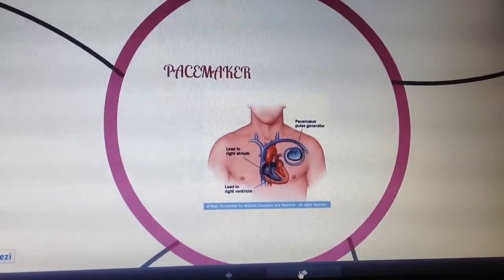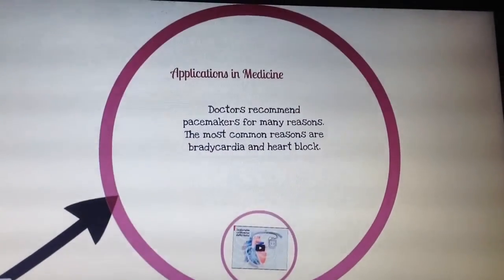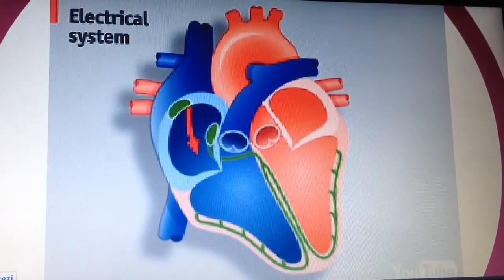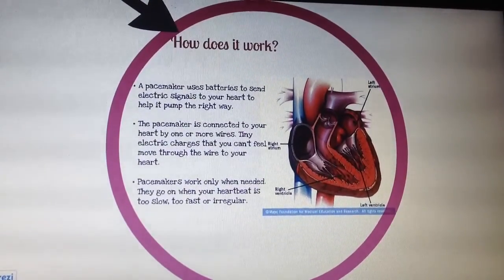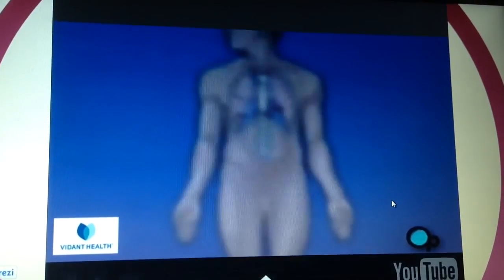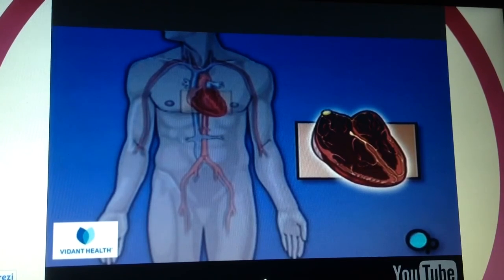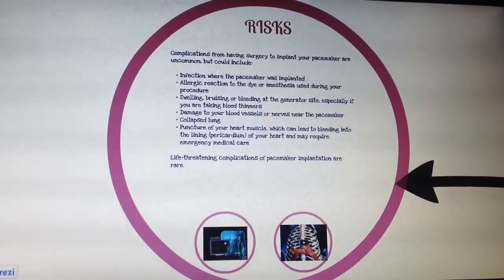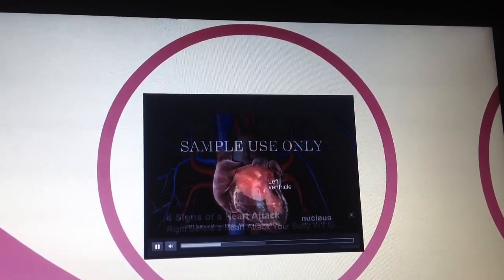Pacemaker .. María José González 5c